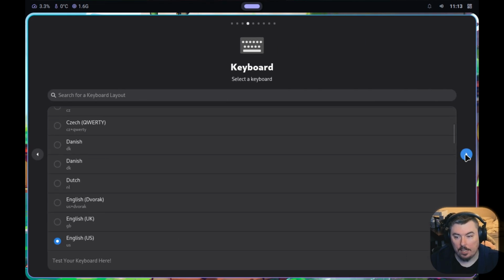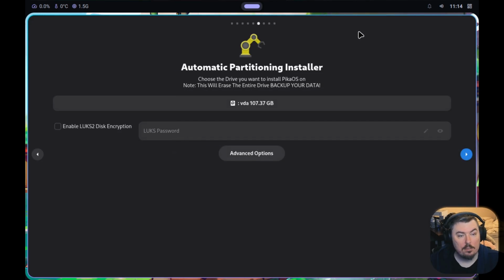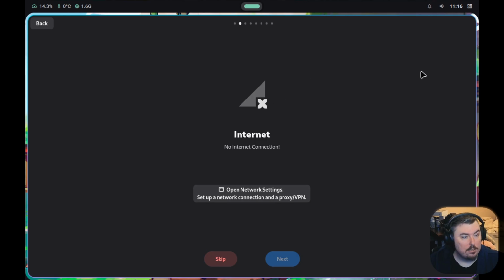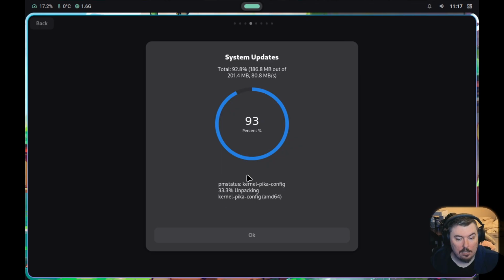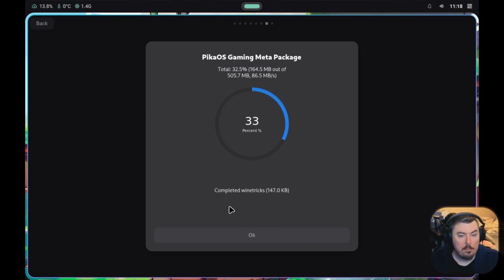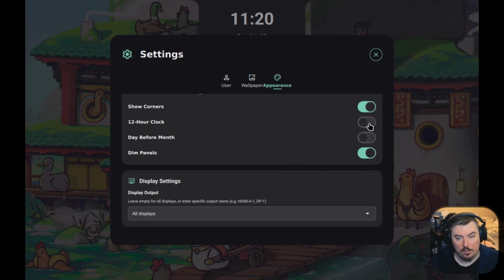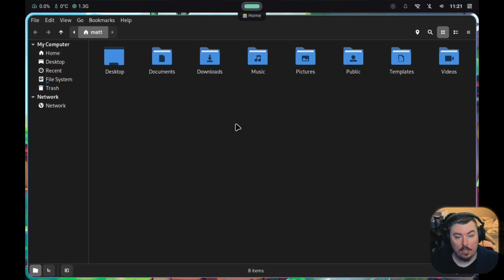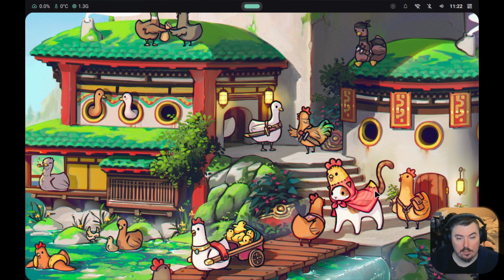PikaOS 4 New Setup Offers the Best Out of the Box Experience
SPECS Below:
• OS: Nobara 41
• OS: Pikaos 4
• OS: CachyOS
• CPU: Ryzen 9 9900X (5.6GHz)
• Memory: 64 GiB DDR5 6000mhz
• Storage: 22TB
• GPU-0: RX 9070XT - Gaming GPU
• GPU-1: RTX 4070 - Recording/Editing GPU